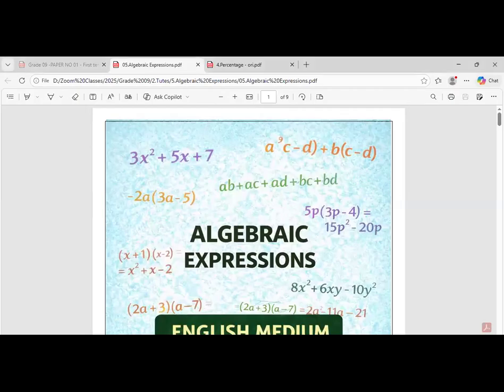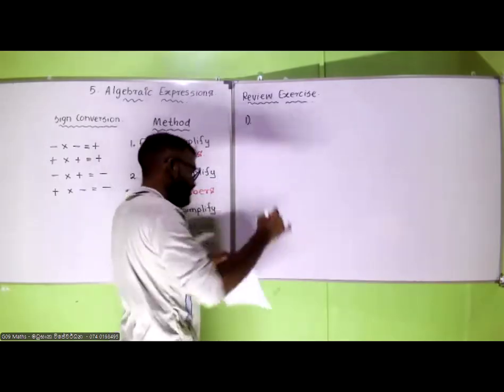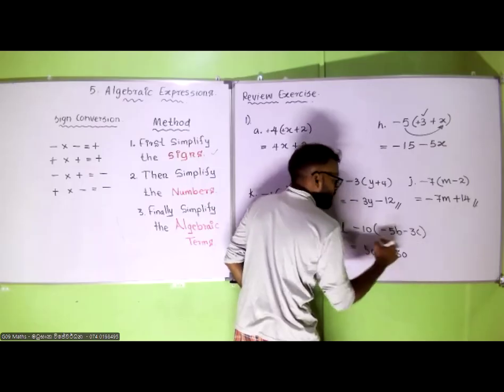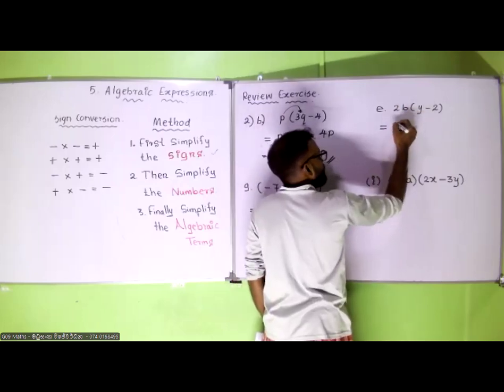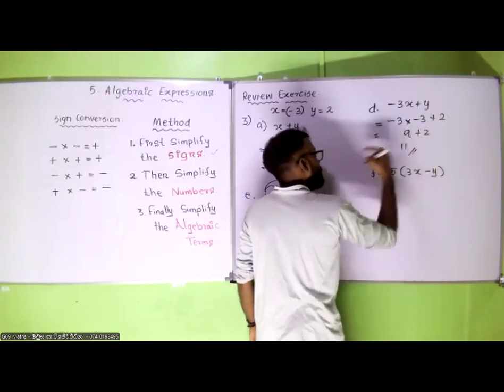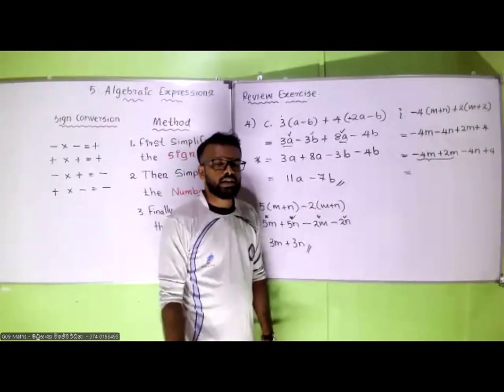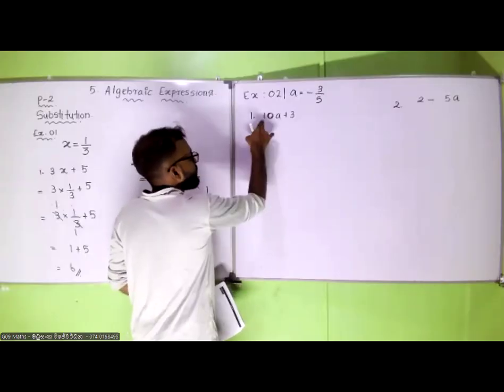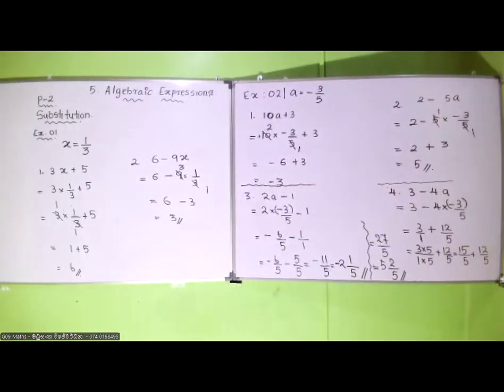🟢Algebraic Expressions.. සුපිරියටම සරළව ...Grade 09 Maths - ඉංග්‍රීසි මාධ්‍ය | Part 01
Lesson 05 : Algebraic Expressions - Part 01
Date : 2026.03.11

🟢 GRADE 09 MATHEMATICS – MASTERING LESSON " ALGEBRAIC EXPRESSIONS " EASY WAY🔵

Are you ready to master " ALGEBRAIC EXPRESSIONS " in Grade 09 Maths? 🧮

In this lesson, you will discover :

✅ how to find the value of simple algebraic expressions by substituting directed numbers,
✅ How to expand the product of two binomial expressions of the form (x ± a) (x ± b)
✅ How to verify the expansion of the product of two binomial expressions by considering areas.

📚 Master the skill of rearranging " ALGEBRAIC EXPRESSIONS " and applying them in practical situations!